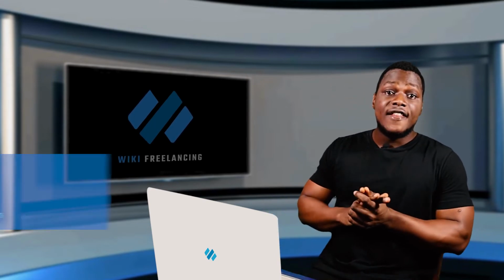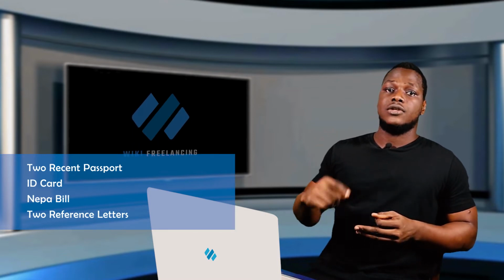DOMICILIARY ACCOUNT: Requirements, Types, Limitations, Funding, Withdrawing ✅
In this helpful video, I'll explain everything you need to know about creating your domiciliary account; the types, requirements, duration, withdrawing your funds, benefits, and a lot more.

Video Chapters:
0:00 - Intro
0:09 - Outline
1:27 - Meaning of domiciliary account
1:54 - Requirements for opening a Dom account
6:11 - Duration for opening a Dom account
7:57 - Types of Domiciliary account
8:17 - Limitations of the types of Dom Accounts
10:45 - Where to use your Dom account
12:19 - Funding your Dom account
14:59 - How to withdraw your funds from Dom account
16:38 - Thank you!